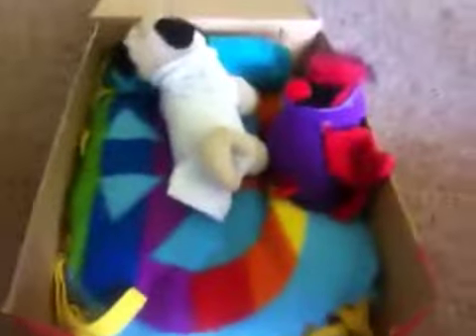How to make a webkinz bed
How,to,make,a,webkinz,bed,cardinal,dog,sock